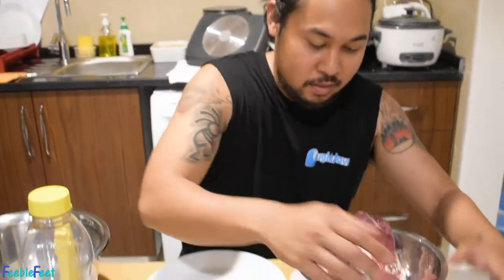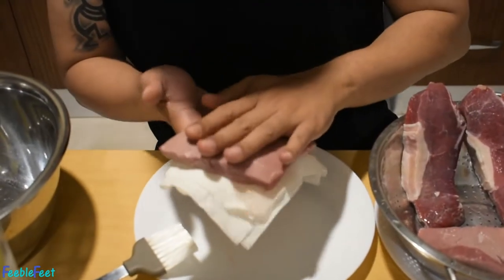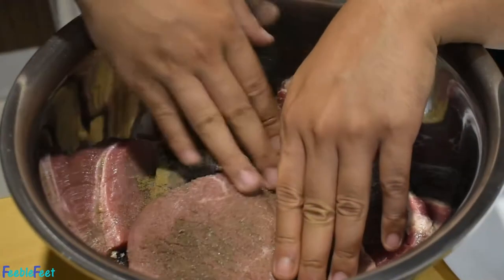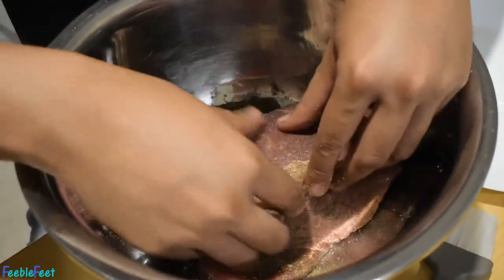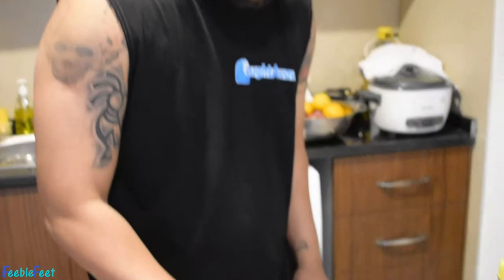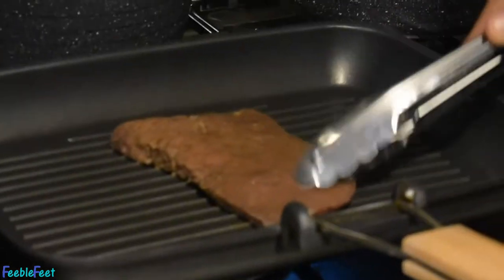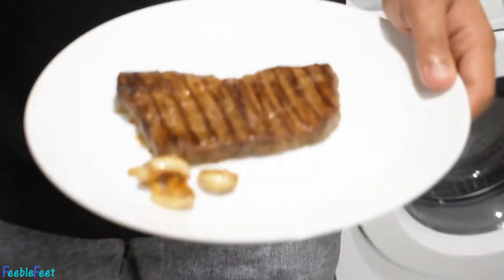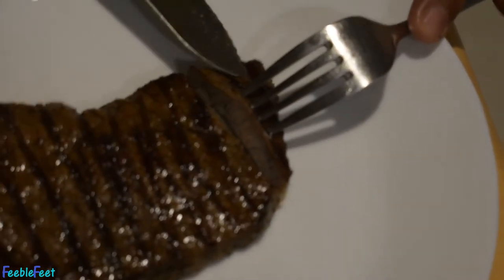Cooking Pan - Seared Steak Ala Shumbalabets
Welcome to our cooking show Shumbalabets! Lol! Since we're on quarantined/lockdown due to the current pandemic, we thought why not take videos of the food that we're learning to cook.

So ito yung isa sa mga videos na yun! We always wanted to have our own cooking show, it's just that with our previous setup it was really hard to do that. But since we got a new place I think we'll have more of cooking blogs.

So Shumbalabets, let's learn how to cook delicious good food together! The Dalgona coffee was our first take, now we have this steak cooking, pan-seared style.